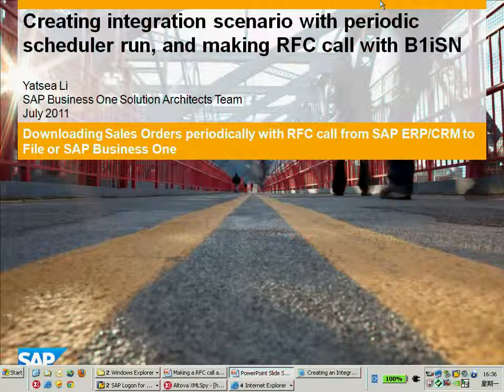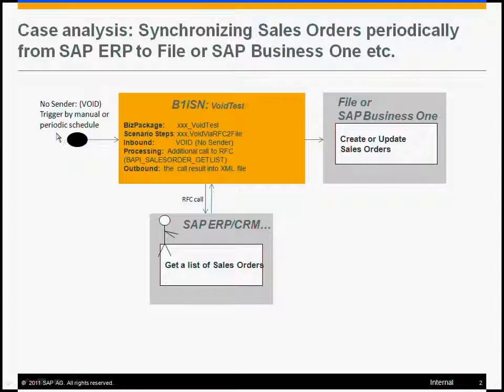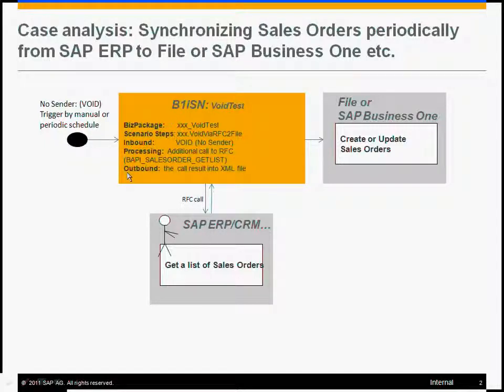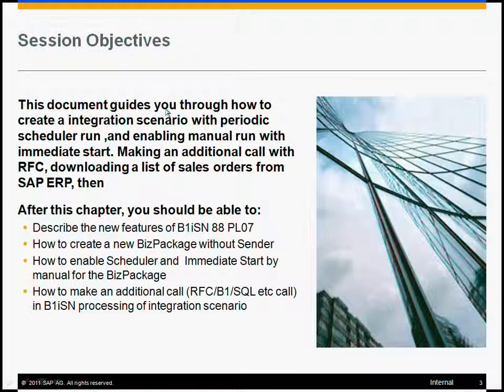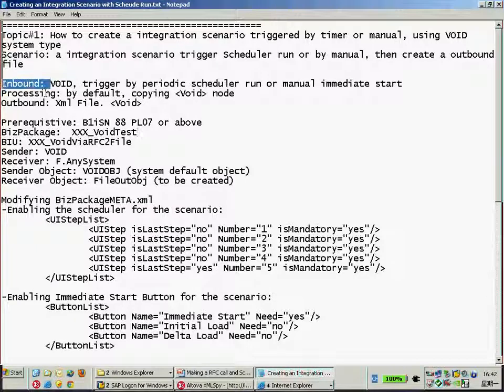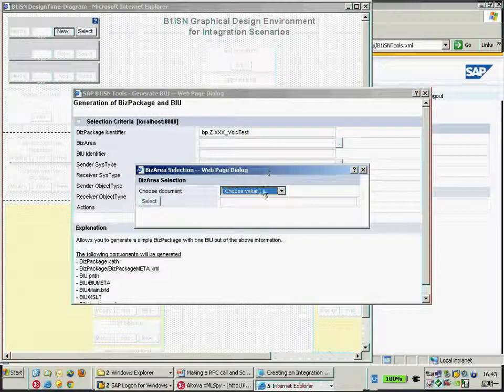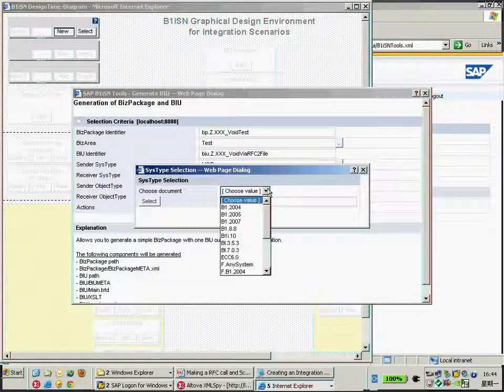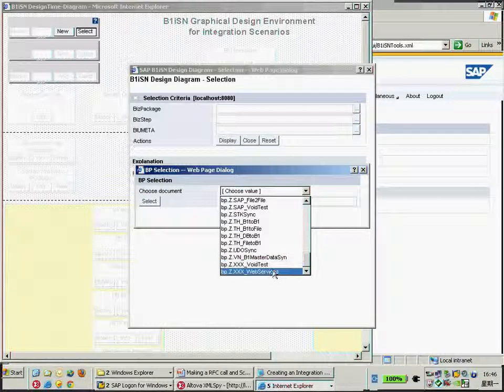SAP ABAP Part 1-Creating an Integration Scenario Run by Scheduler